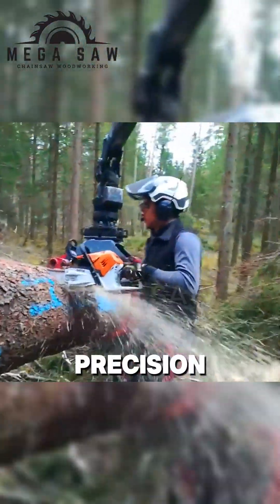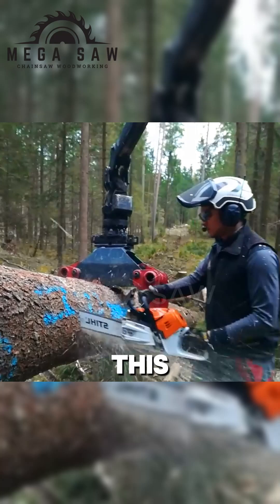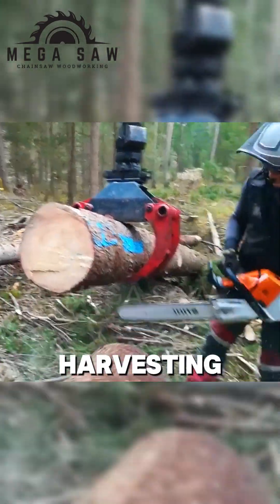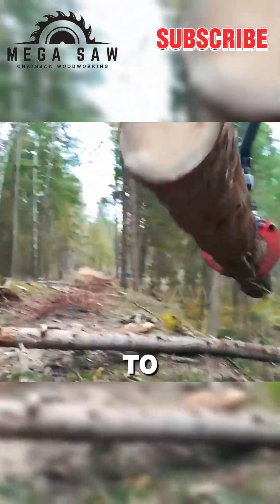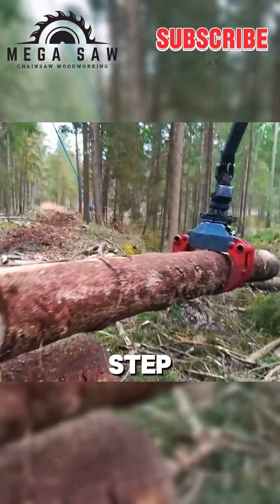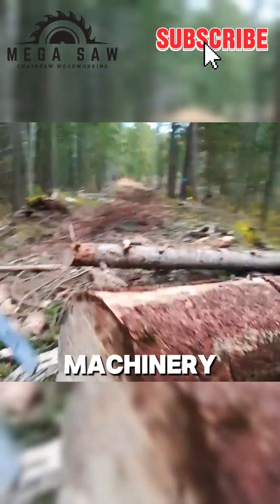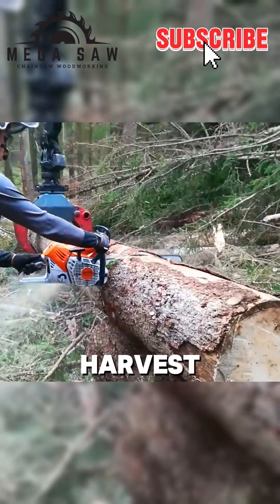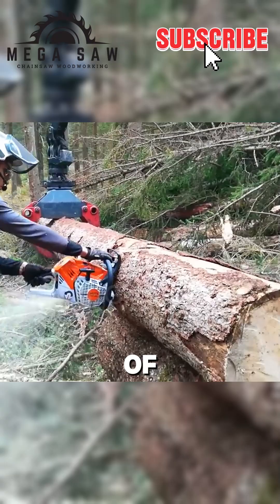Modern Timber Harvesting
Get an up-close look at the world of timber harvesting! This exciting video shows the complete process, from the precise chainsaw cuts to the efficient transport of logs by a forestry crane. Discover how modern forestry balances productivity with sustainability.